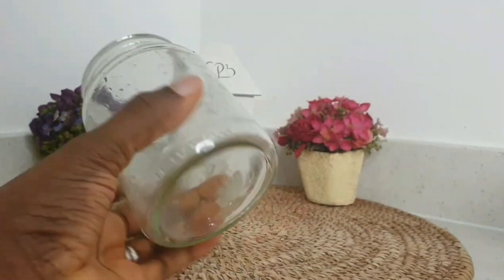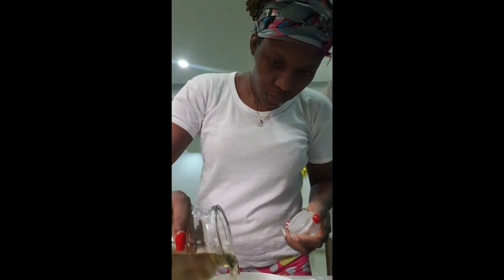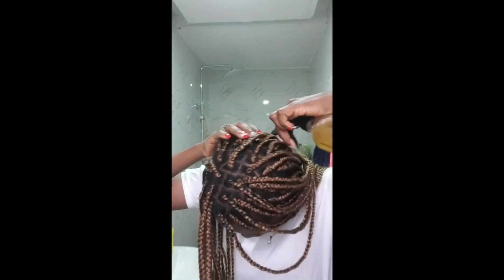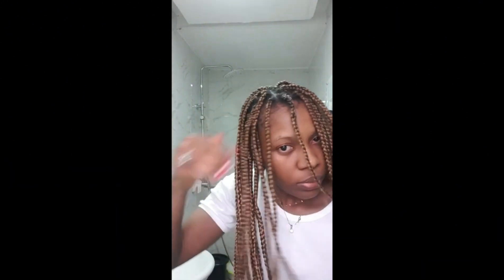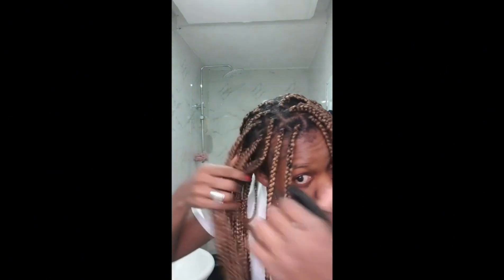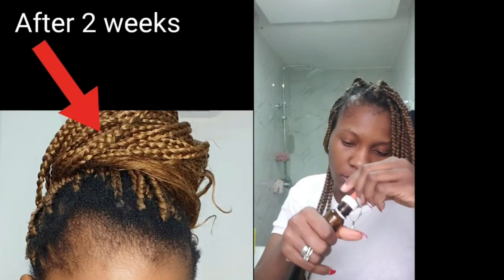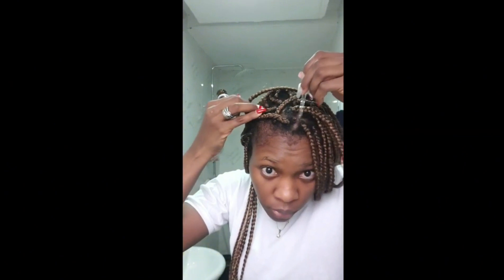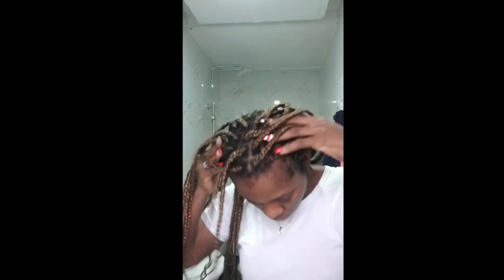DO THIS IF YOUR HAIR WON'T GROW FOR GUARANTEE HAIR GROWTH|ALOPECIA AREATA ON 4C HAIR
Hi beauties welcome back so in toda,s videoI will be sharingmy strugglewithmy hair and how I reversed it !!!hope you enjoy this video!!!

alopecia areata, alopecia treatment, hair loss, Alopeciaalopecia areata, alopecia areata treatment, what is alopecia areata, Alopecia areata triggers